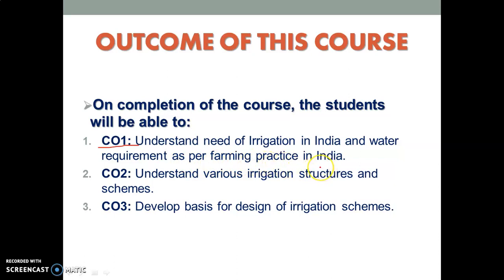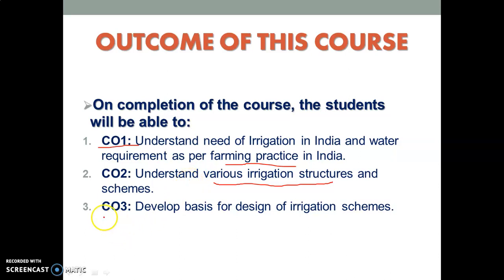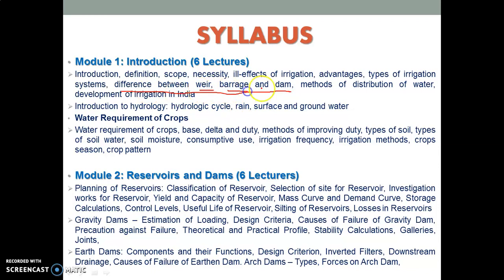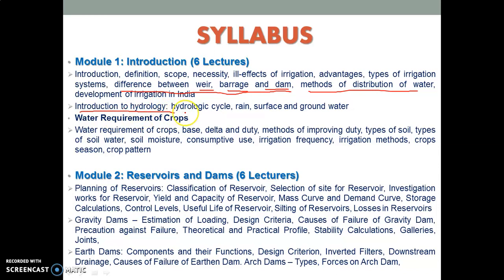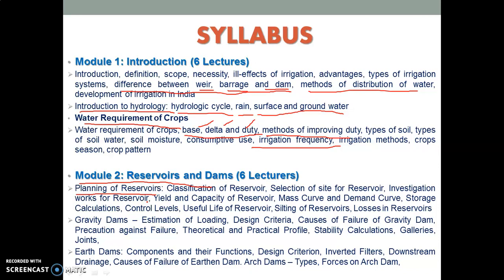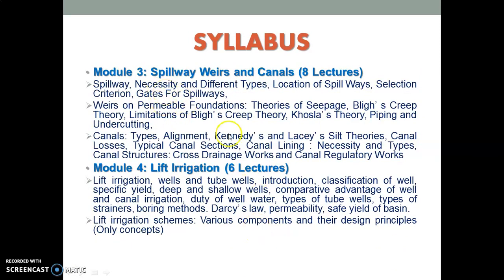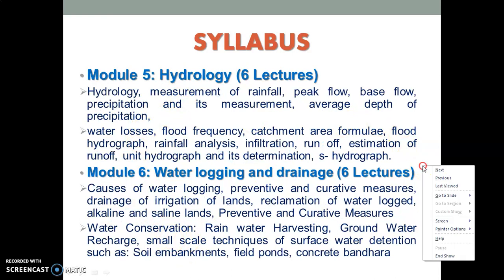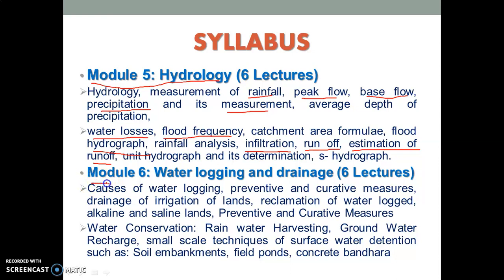Course Overview of Water Resources Engineering Part-II